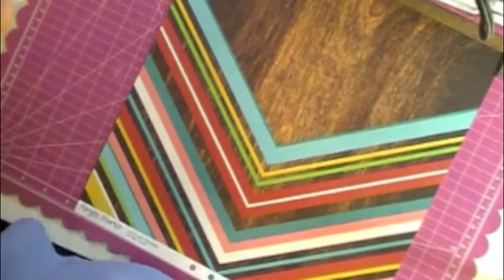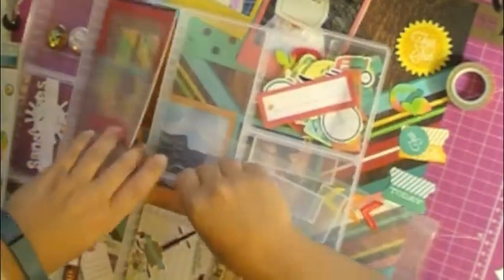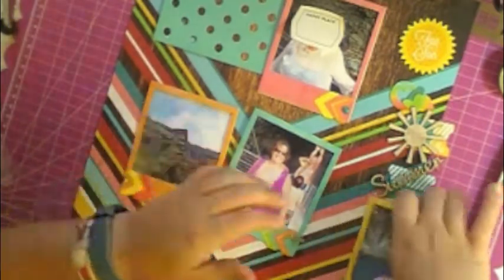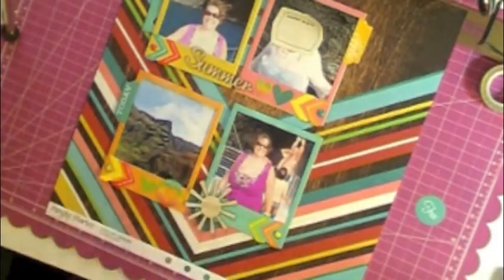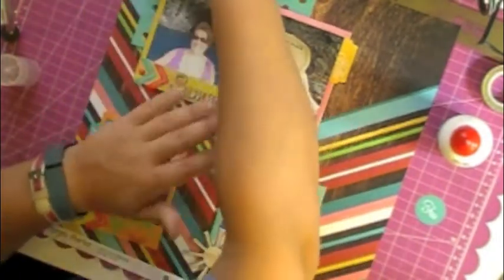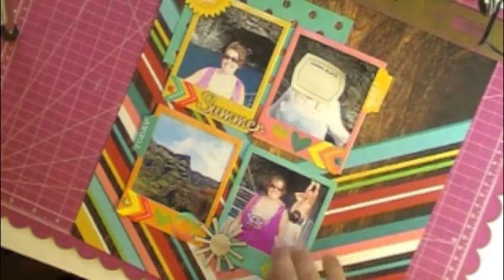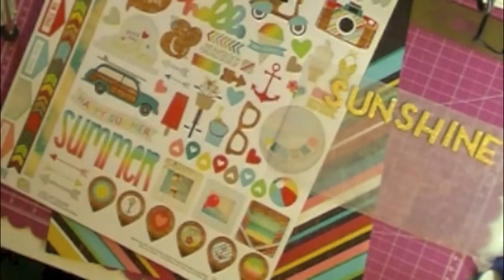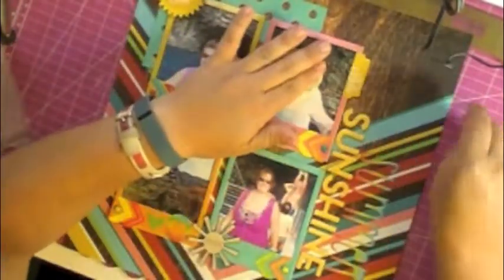Scrapbooking Process 13: Summer Sunshine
Using the July Scraptastic "Summer Nights" kit and add on. Loved working with this kit so much and still trying to stretch it so I can keep working with it! One of my favorite layouts in awhile! Enjoy!